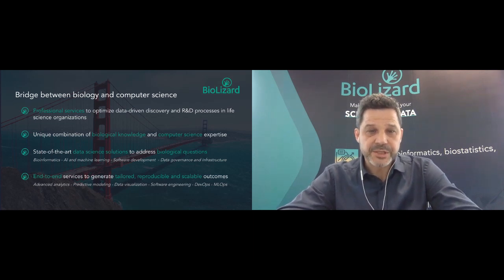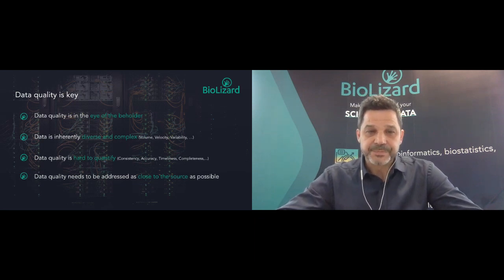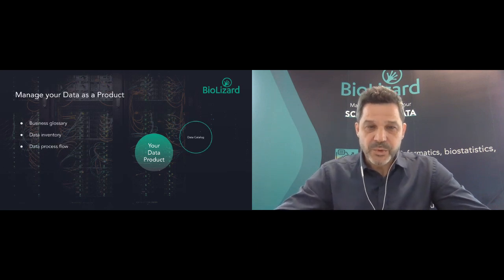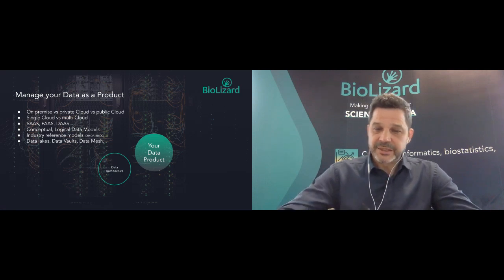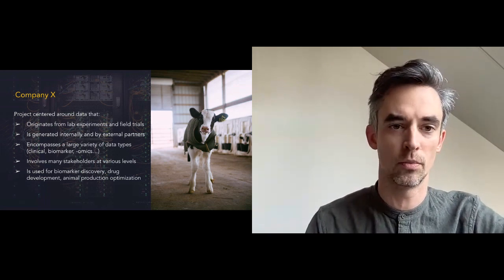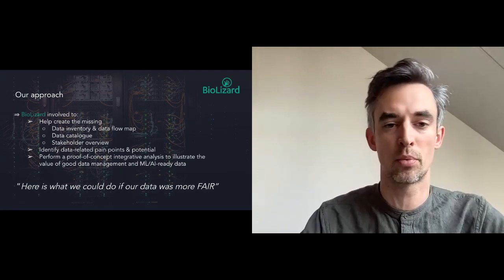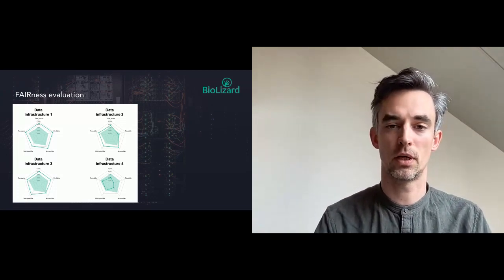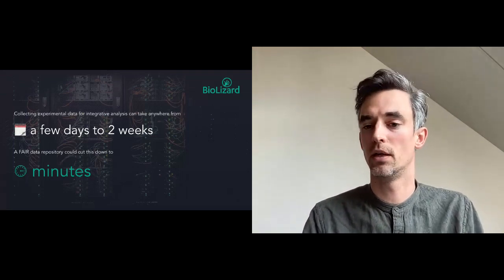FAIRifying your scientific data - BioLizard Webinar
Brought to you in collaboration with flanders.bio!

Having a great data management plan can provide considerable returns, both in generating the best scientific insights from your data, and in saving your organization a lot of time and money. In our experience, when life science organizations implement a data management plan that follows the principles of FAIR data - thereby improving data findability, accessibility, interoperability, and reusability across the organization - they gain a competitive edge. Their discovery and R&D efforts scale more efficiently and in a truly data-driven way, collaboration is improved, and data redundancy and meeting time is reduced.

In this webinar, BioLizard’s experts will provide a theoretical framework and best practices for implementing and maintaining FAIR data principles, as well as present concrete client cases where we successfully supported the adoption of these principles. At the end of the webinar, you will understand the principles of FAIR data and how they can be applied to improve data findability, accessibility, interoperability, and reusability within your own life science research, as well as the benefits that this can bring to your organization.